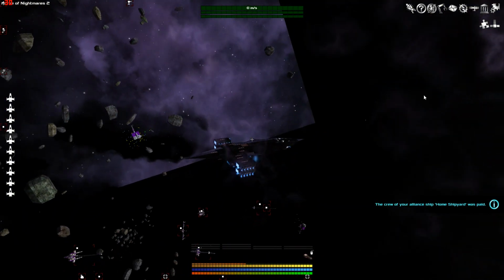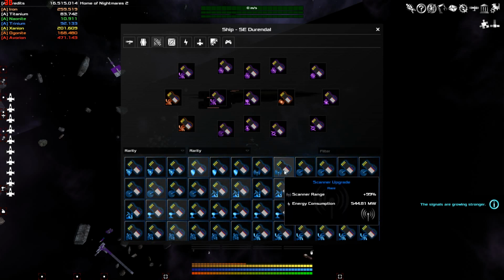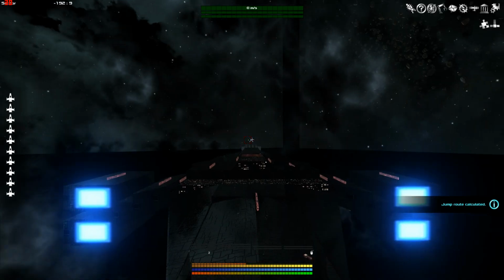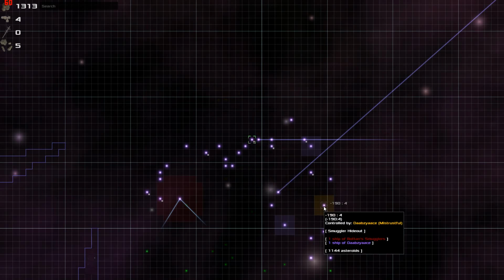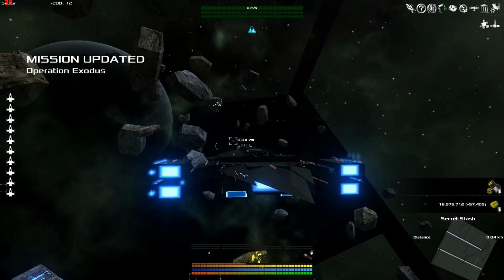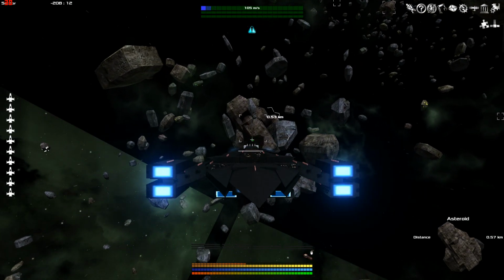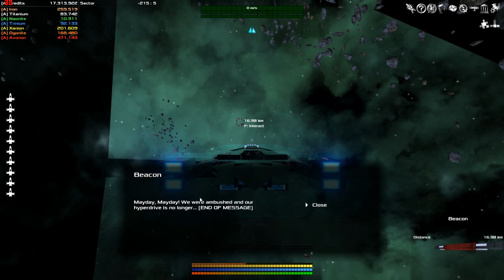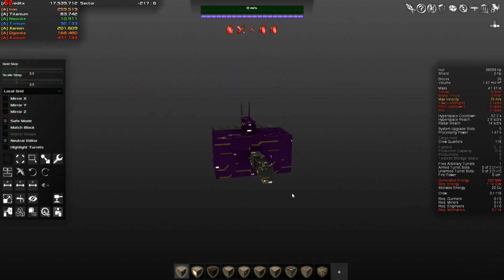Avorion. Hidden Mass Sectors. Secrets Stashes, Asteroids, Abandoned Wrecks.